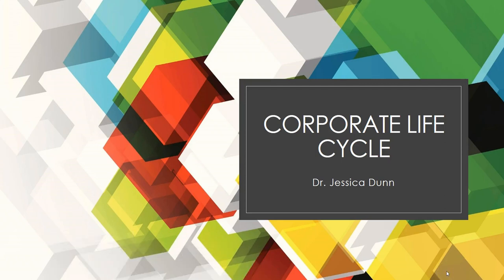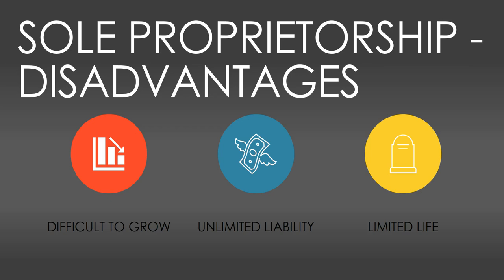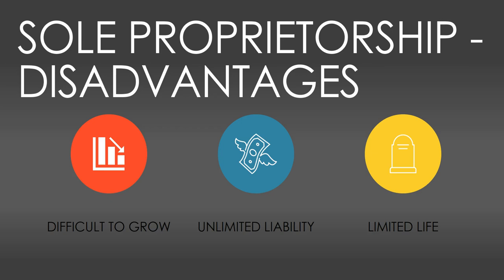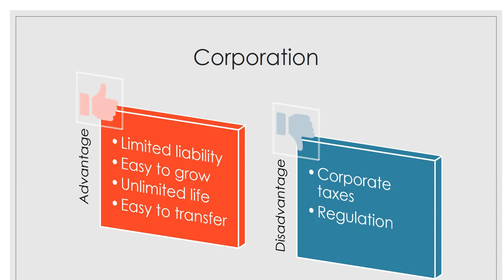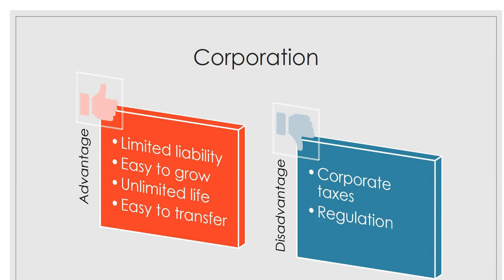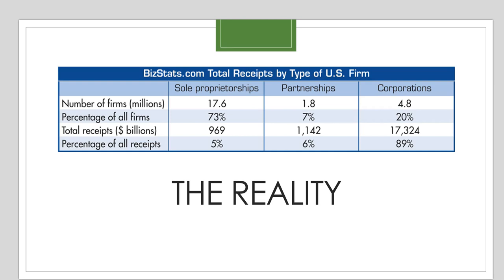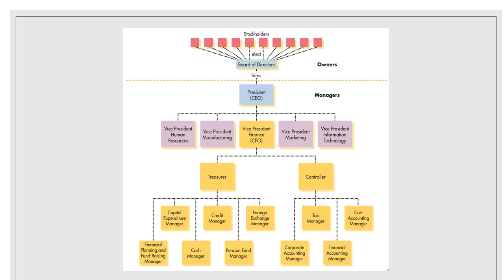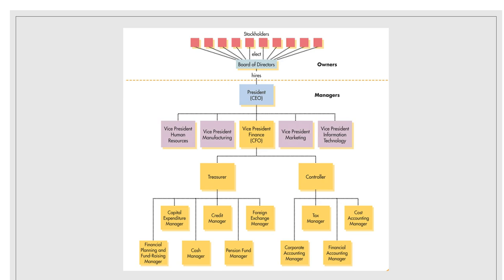1 1 1 Corporate Life Cycle